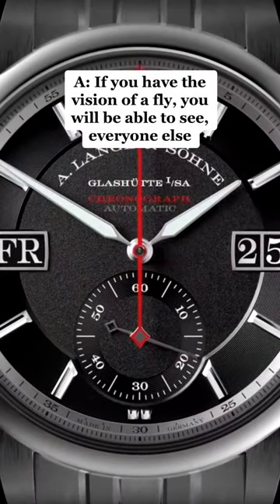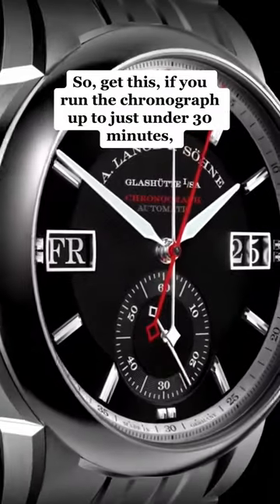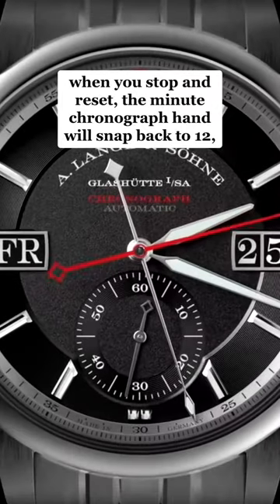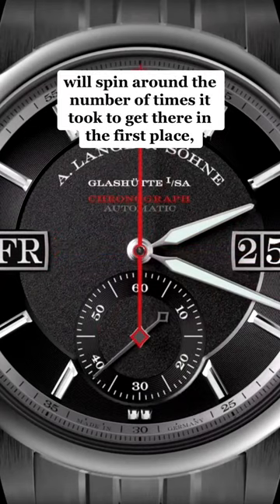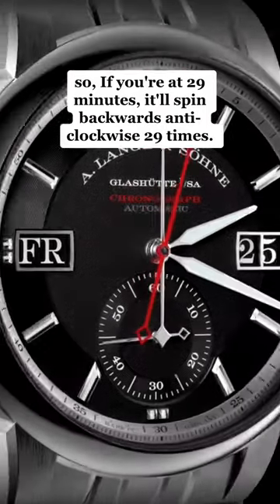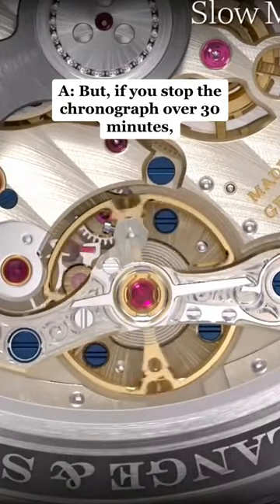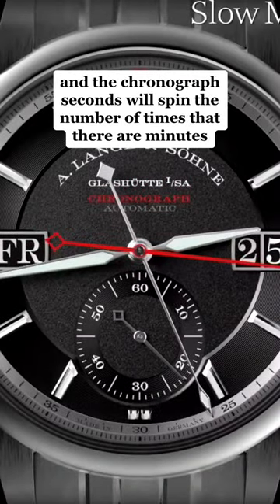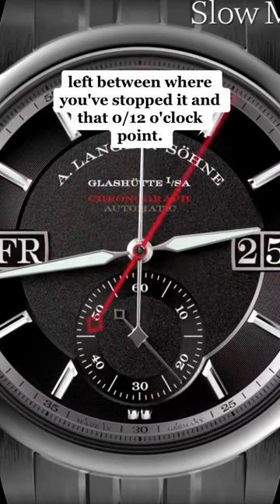Watch Expert Explains Why The A. Lange & Söhne Odysseus Is The ULTIMATE Chronograph